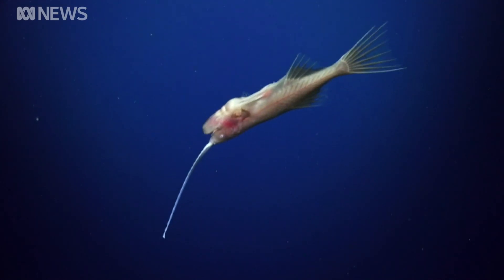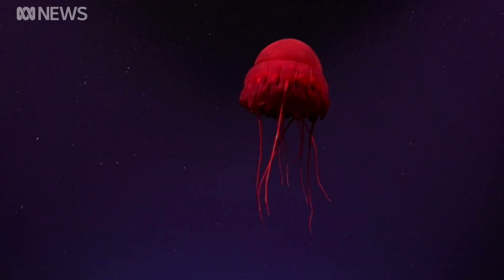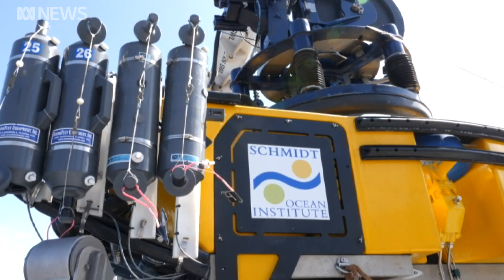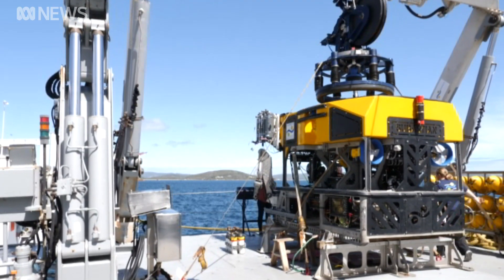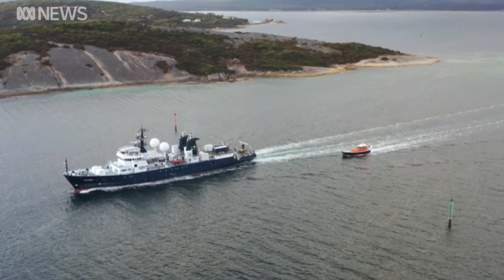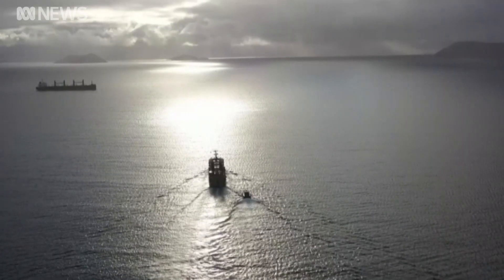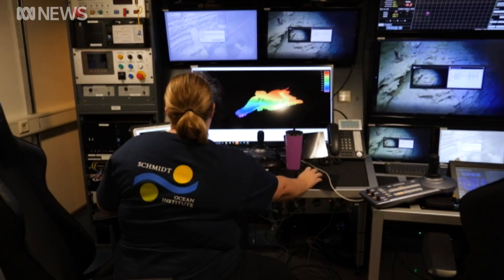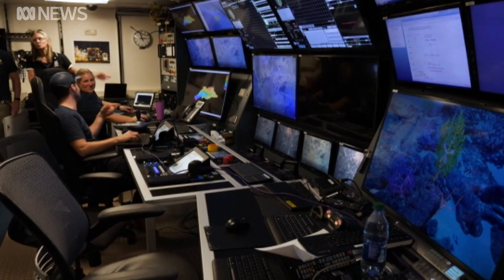Scientists explore mysterious deep sea canyon of West Australian coast | ABC News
For the first time scientists are exploring some of the deepest tracts of ocean off the West Australian coast with the hope of discovering new marine species.

Bremer Bay canyon off the state's south coast is three kilometres deep and is considered to be a marine biodiversity hotspot that researchers believe will also provide an insight into climate history.